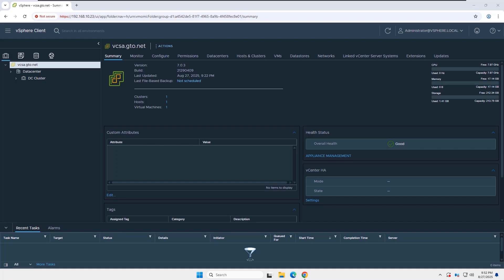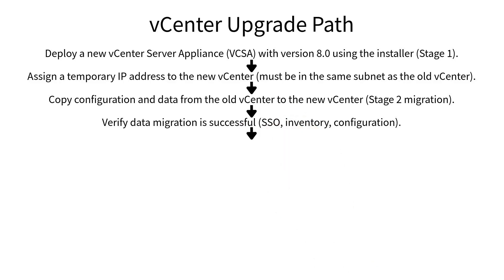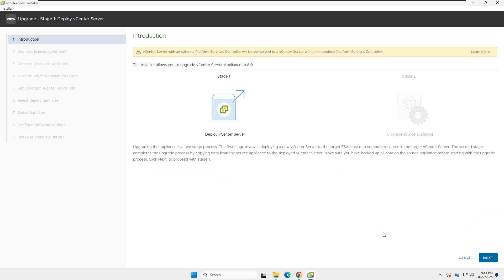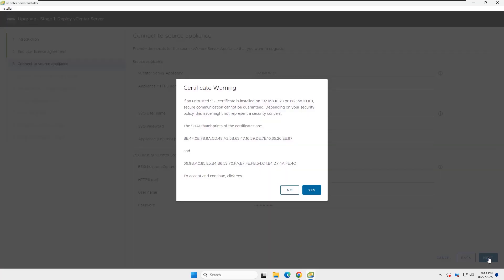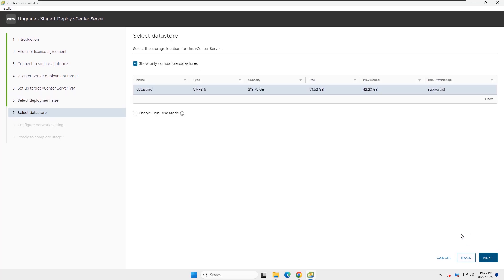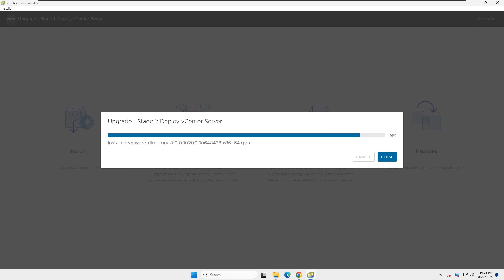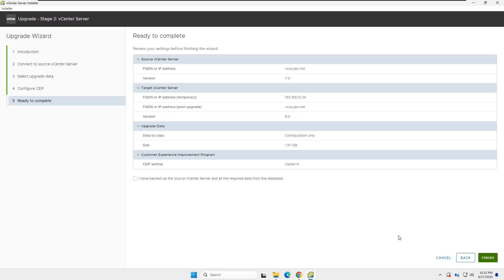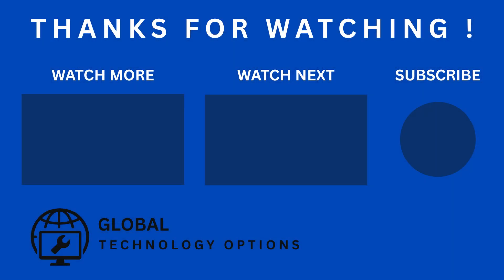Don’t Miss These Steps! VMware vCenter 8.0 Upgrade Tutorial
Upgrading your VMware vCenter from 7.0.3 to 8.0? Don’t miss the critical steps! A smooth upgrade requires proper planning, a temporary IP, and making sure you take a full vCenter backup. In this tutorial, I’ll walk you through the complete GUI-based upgrade process using the vCenter 8.0 ISO.

We’ll cover it all:
00:00 Intro – Why upgrade vCenter 7.0 to 8.0
00:09 Lab setup & backup reminder
00:59 vCenter update path
01:28 Mount ISO & open installer
02:00 Stage 1 – Deploy new vCenter with temporary IP
05:48 Stage 2 – Copy configuration from old vCenter
07:27 Verify upgrade to vCenter 8.0

Whether you’re a VMware administrator, homelab enthusiast, or IT engineer, this guide shows you the safe, step-by-step way to upgrade your vCenter without downtime surprises.

🎯 Keywords in focus:
vcenter 7 to 8 upgrade, vmware vcenter 8.0 upgrade, vcenter server appliance upgrade, vcenter 7.0.3 to 8.0 step by step, vmware upgrade guide, vcenter backup before upgrade, vmware homelab tutorial, vcenter upgrade iso, vmware vcenter gui installer

💬 Got questions? Drop them in the comments if you want more details on vCenter backups, upgrade checks, or troubleshooting upgrade warnings.

🎯 Perfect For:
✔ VMware admins upgrading production vCenter
✔ Homelab users testing VMware setups
✔ Students learning VMware administration
✔ IT engineers planning vCenter migrations